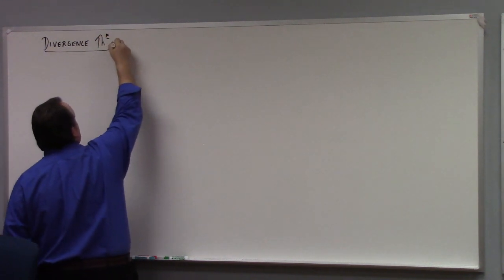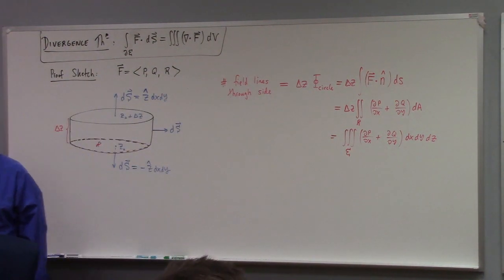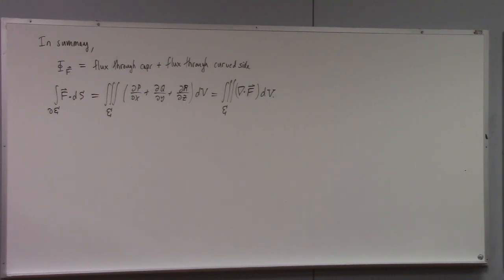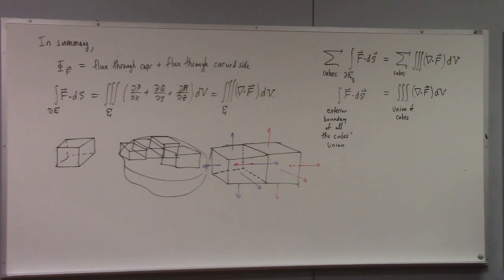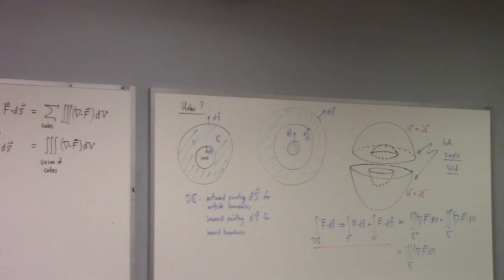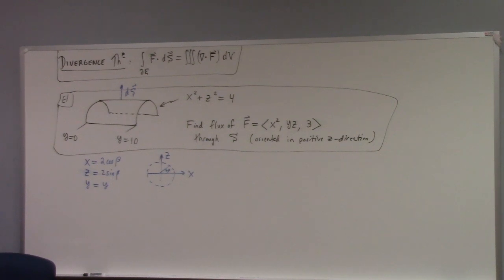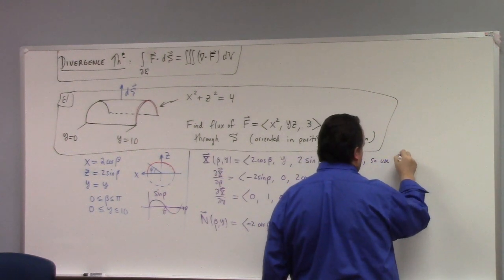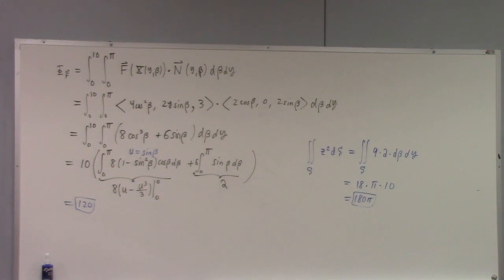Multivariate Calculus: proof of divergence theorem, another surface integral example, 11-13-23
(note, the scalar integral at the conclusion of today is wrong, hope to correct it start of business tomorrow)